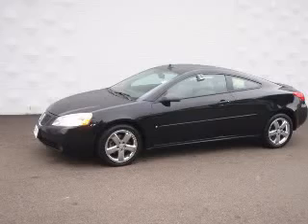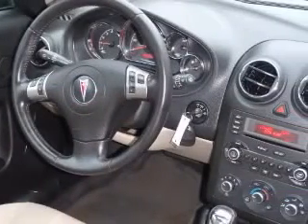2006 Pontiac G6 Wooster OH Spurgeon Chevrolet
Spurgeon Chevrolet
1119 W. Old Lincoln Way

2006 Pontiac G6 GT
Engine: 3.5L V6
Trans: Automatic 4-Speed
Color: Black
Mileage: 41,845